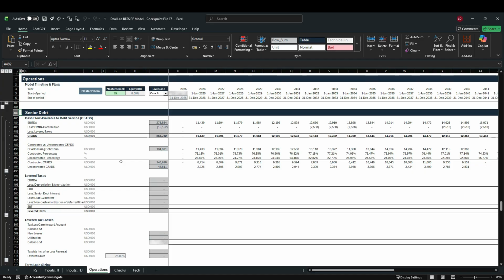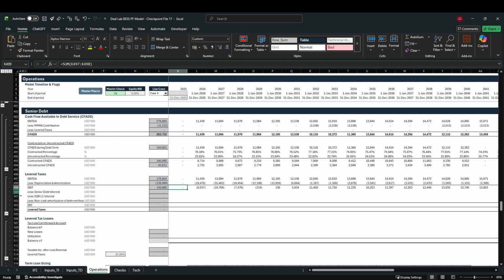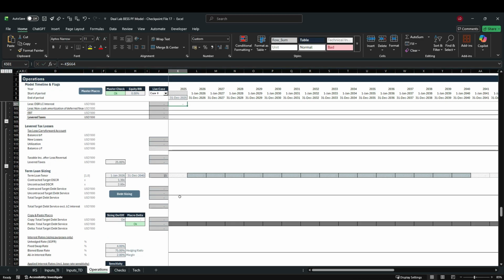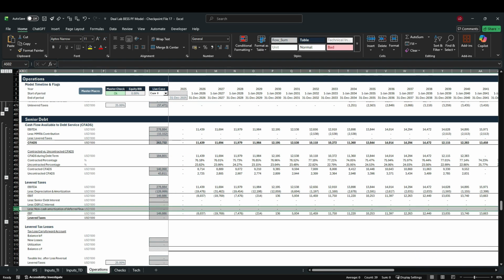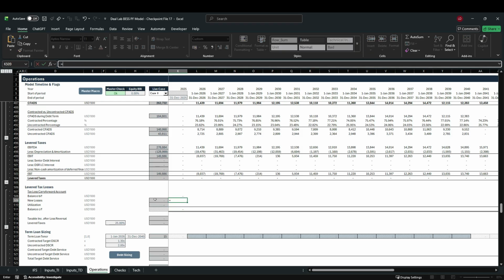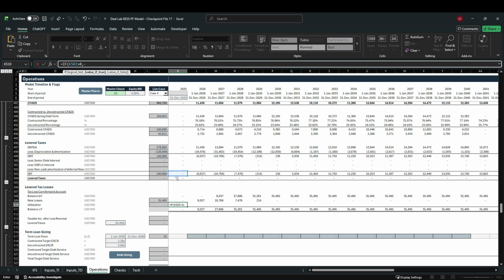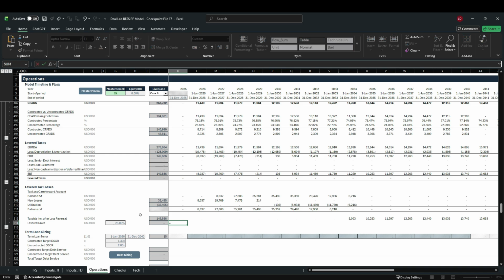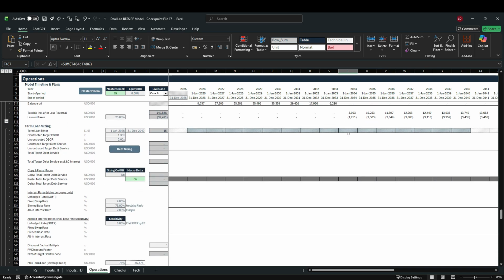BESS Project Finance Modeling: Levered Taxes (Tax Shield + Loss Carryforward) | Deal Lab Part 18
In this lesson, we build the levered taxes module — a key step when moving from an unlevered view to lender-style equity cash flows.
You’ll learn how to:
• Translate EBIT into taxable income after interest and non-cash items
• Model the interest tax shield correctly (and see how leverage changes taxes)
• Build a clean levered tax loss carryforward schedule (losses, utilization, balance roll-forward)
• Avoid common mistakes that overstate tax benefits and distort equity IRR
This becomes especially important once the question in IC (or lender diligence) shifts to:
“How much of the return uplift is real… and how much is just taxes + timing?”

1. Start with Episode 1 and watch the playlist in order
2. Focus on understanding deal logic, not just Excel mechanics
3. Apply the framework to interviews, IC work, or live transactions